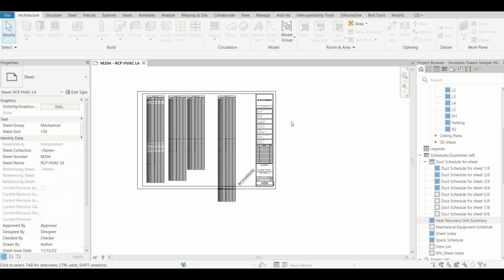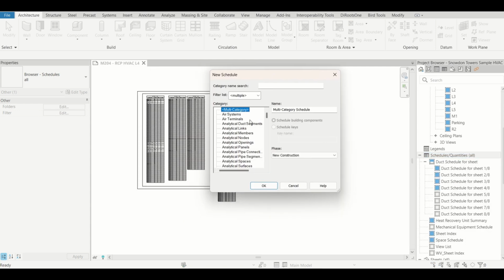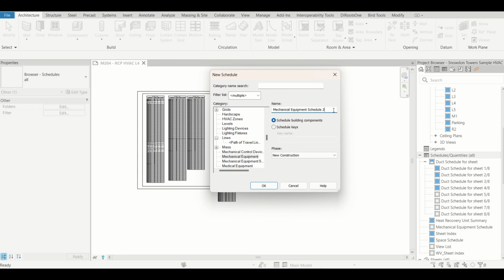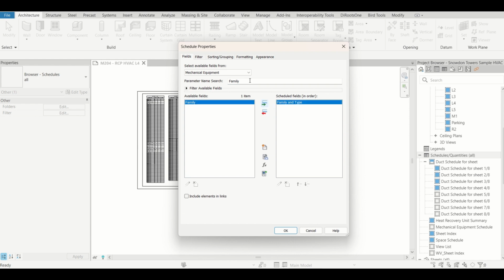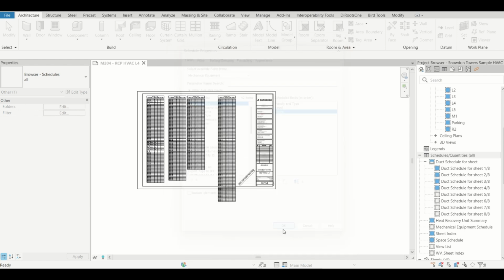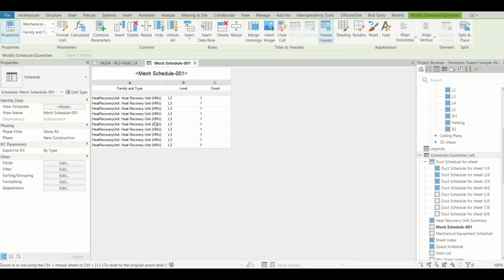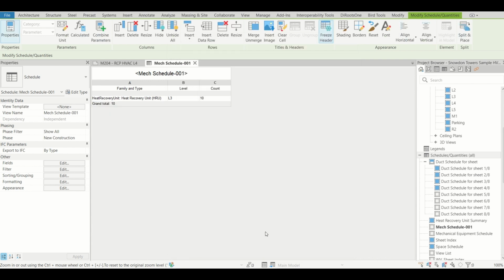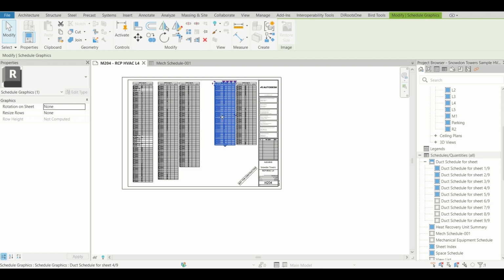Schedule in Revit || Detailed Video || BIM Guru